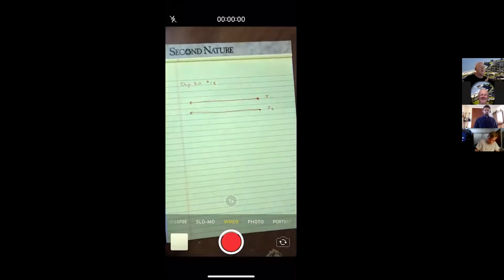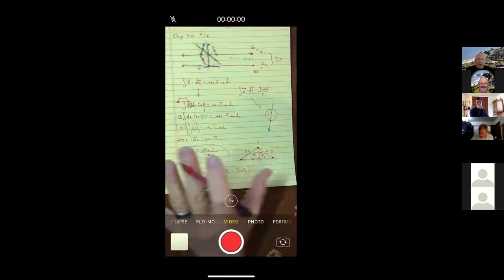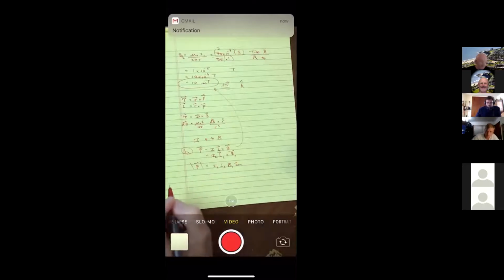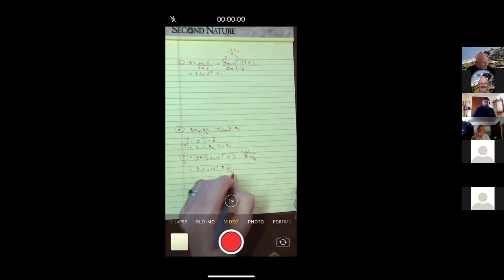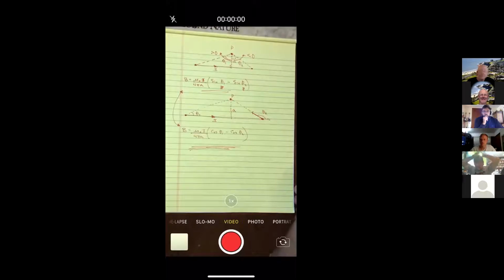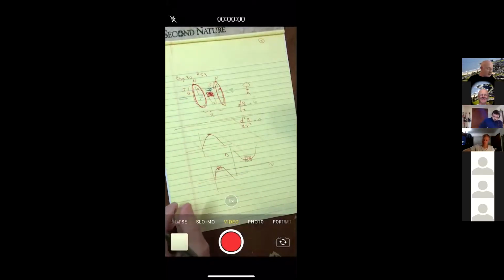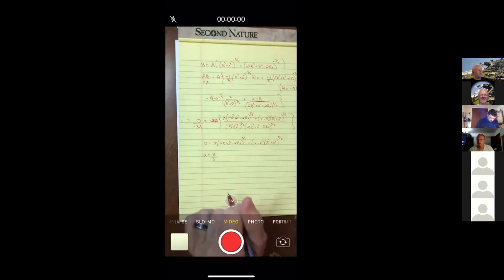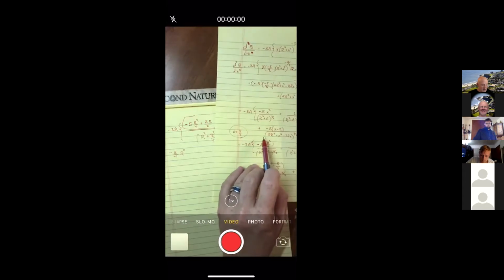Friday Zoom Help Oct 23 part 3 of 3